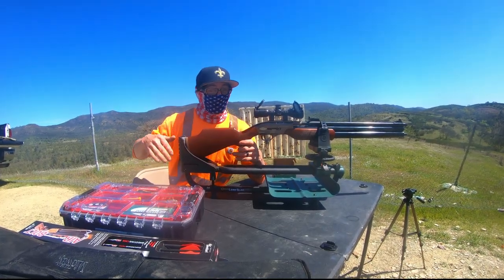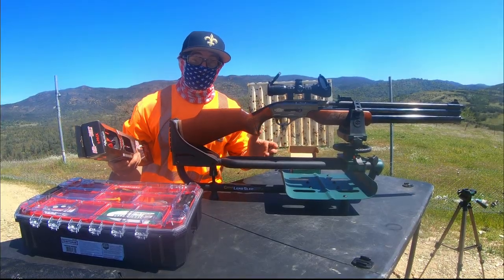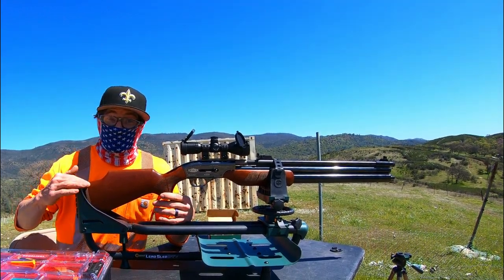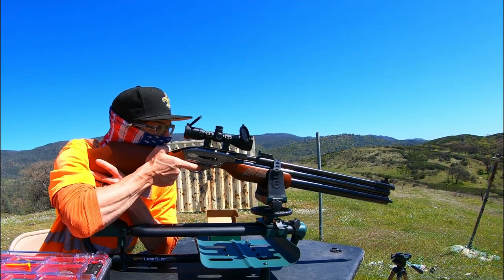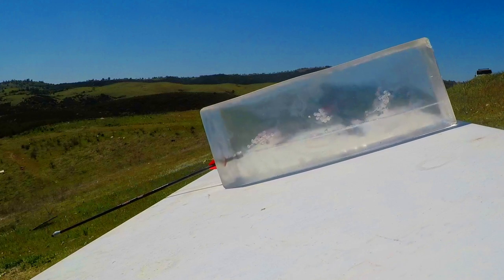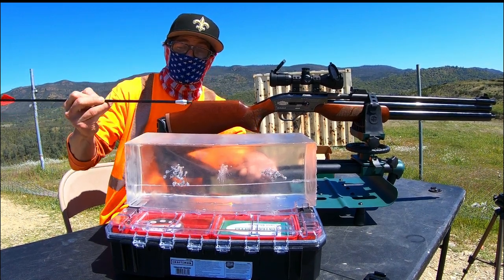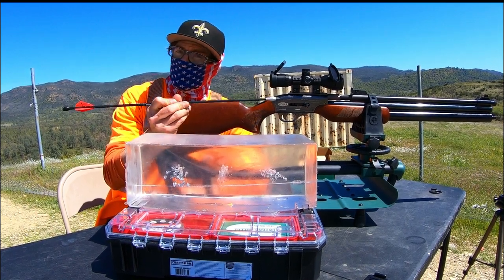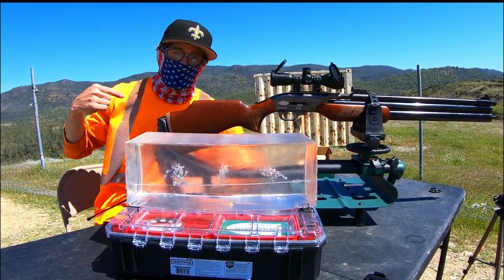HOW HARD WILL AN AIR BOLT SLAP A BLOCK OF 10% BALLISTIC FBI RATED GEL? SAM YANG DRAGON CLAW .50 TEST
What is up guys Macabespeed comin at ya!  Super cool episode today! We find out exactly what the down range ballistics are of the AIR VENTURI AIR BOLT! The .50 cal Sam Yang Dragon Claw is a BEAST of an AIRGUN! But how deep will an arrow from a big bore rifle really dig?? TIME TO FIND OUT GUYS!